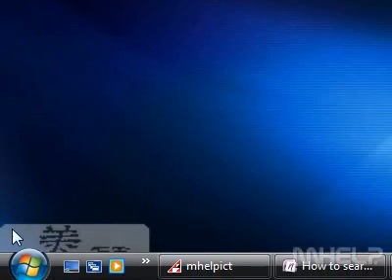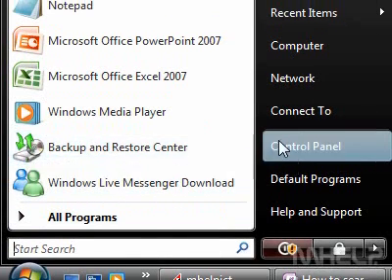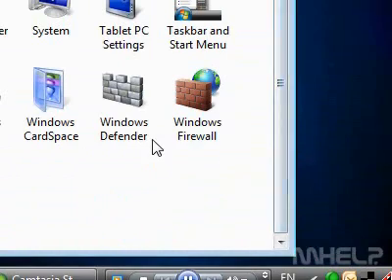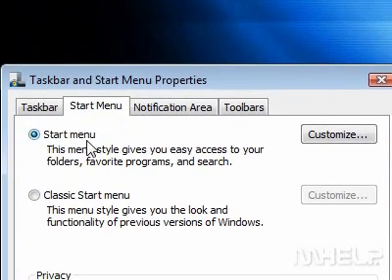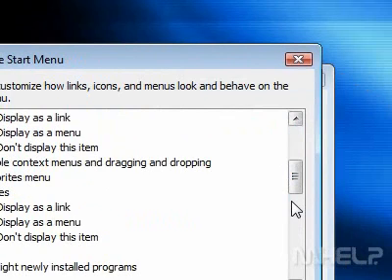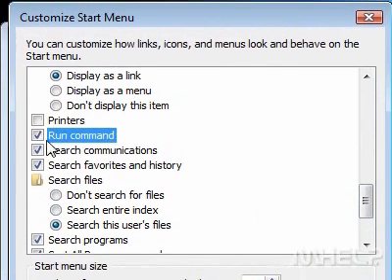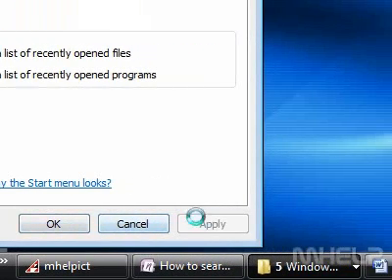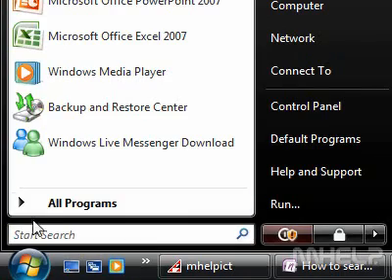How to show the Run command on the Windows Vista start menu